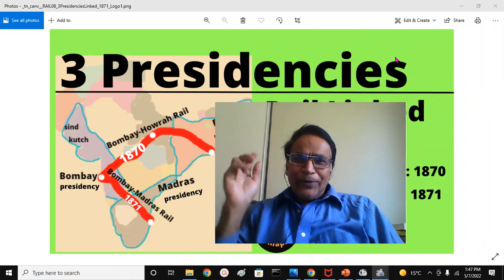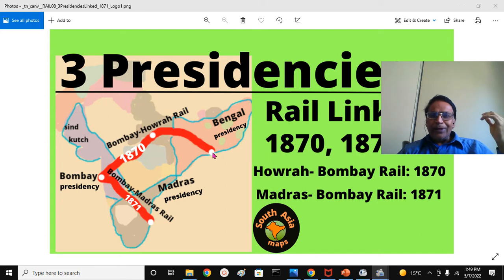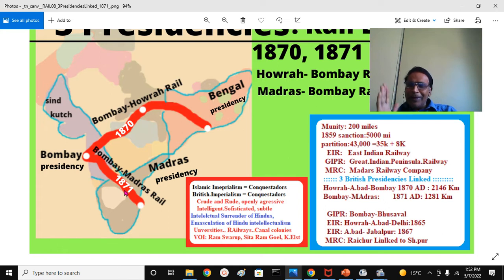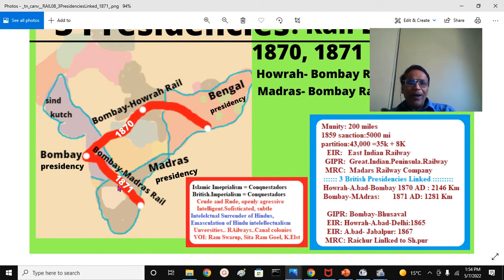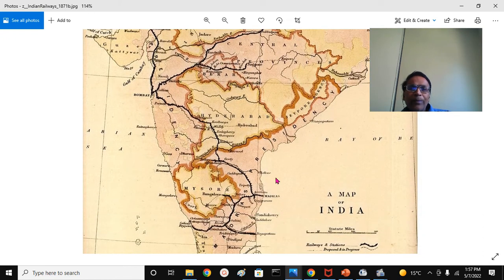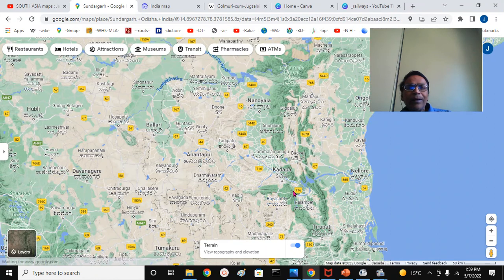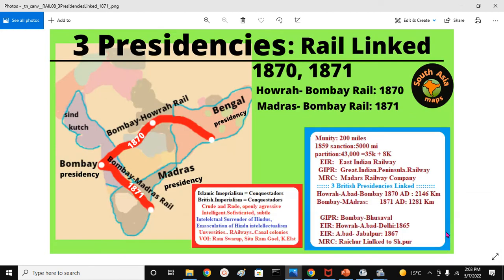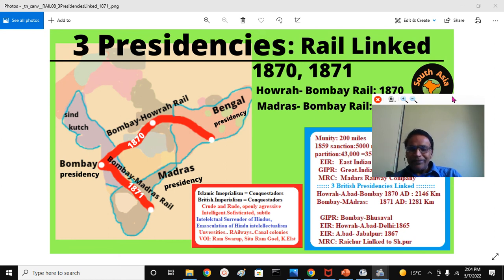India Railway History : #08: 3 Presidencies Rail Linked -1871: Madras, Bombay, Bengal : Jay Reddy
India Railway History : #08:
3 Presidencies Rail Linked -1871:
 Madras Presidnec , Bombay, Presidency ,Bengal  Presidnecy